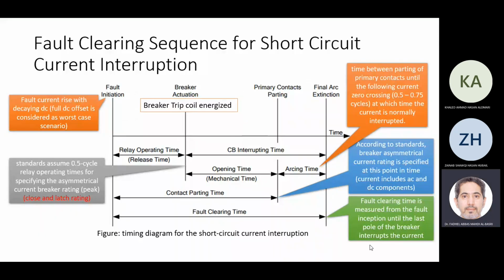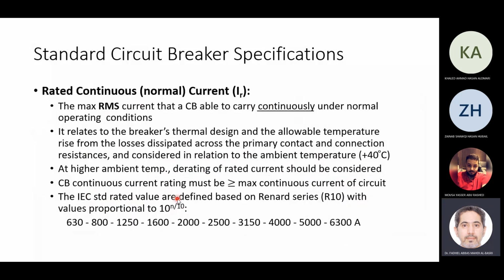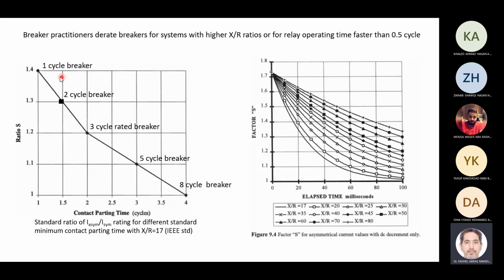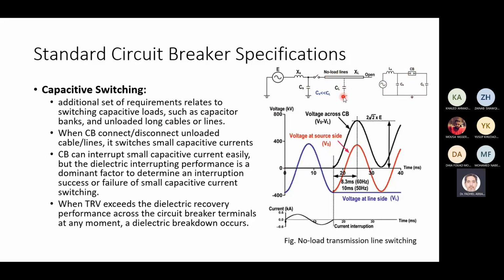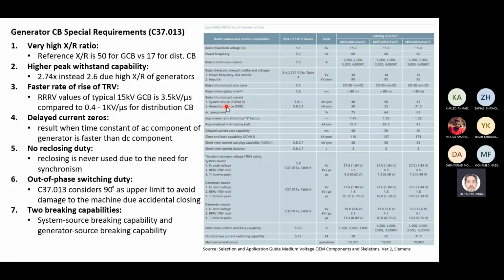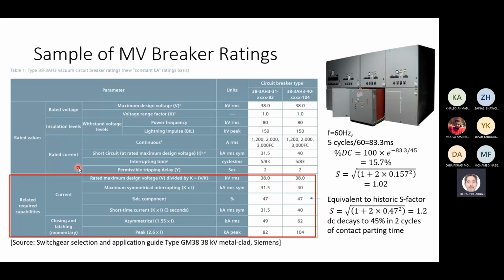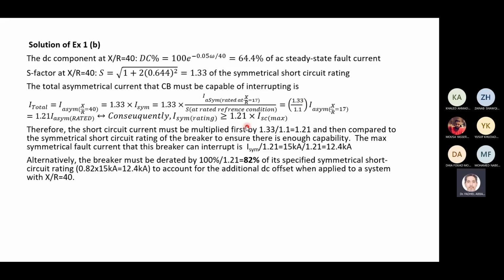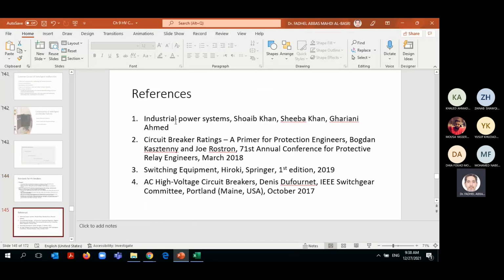EENG413 Chapter 9 part 2